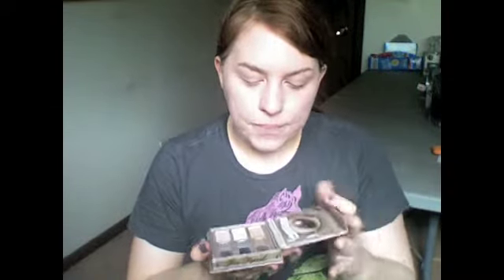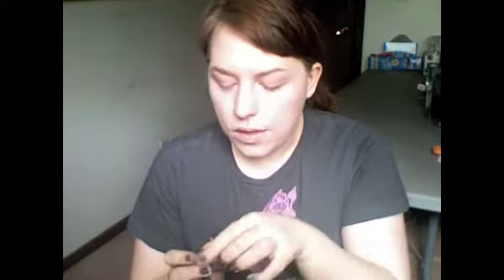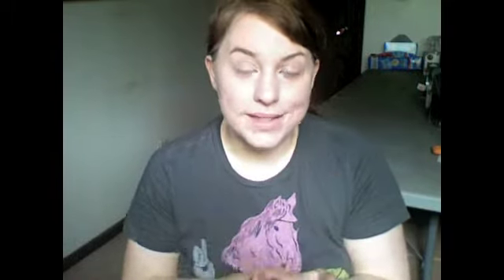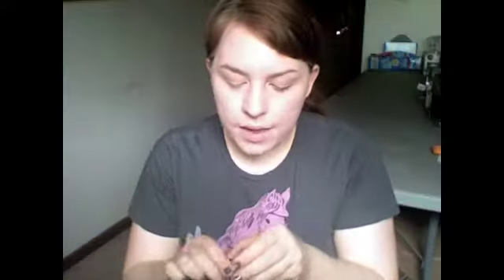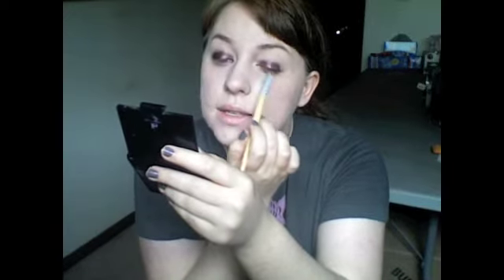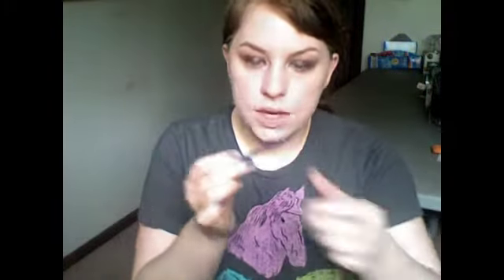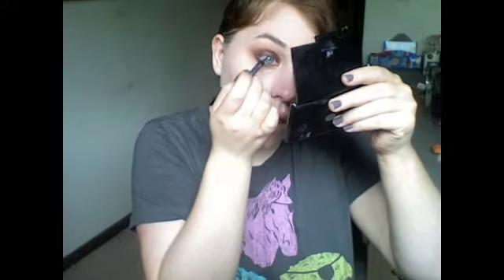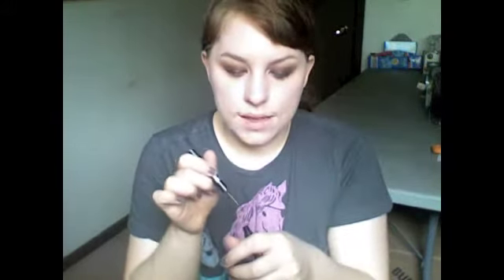Harlot Tutorial (Burnt Orange-Burgundy Look)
This tutorial is inspired by a look I did when I first made Harlot eyeshadow. I posted it on my Facebook and a lot of you enjoyed it. Make sure to pick up the Frankly, Scarlett collection soon, as I will not be restocking the items after the end of May!

As always, every product I use is vegan to the best of my knowledge! Using 100% vegan products is very important to me!

Pumpkin and Poppy Products Used:
Rhett eyeliner (discontinued-will be reformulated for permanent line sans glitter)
Harlot eyeshadow (Frankly, Scarlett...will be permenent)
Georgia's Burning eyeshadow (Frankly, Scarlett)
Melanie (Frankly, Scarlett...will be permanent)
Bohemian eyeshadow (Au Naturel Neutral collection)
Tara Moisturizing bronzer (Frankly, Scarlett...will be permanent)

Other Products:
Foundation-Gabriel Moisturizing Foundation Soft Beige
Setting Powder- Pumpkin and Poppy Full Coverage Mineral Foundation-Linen (shade is a mix of creamy peach and rice paper, to be released soon!)
Too Faced Chinchilla eyeshadow
Too Faced Coffeebean eyeshadow (brows)
Urban Decay 24/7 Waterproof Liquid Liner Perversion
Urban Decay 24/7 Pencil Liner Perversion
Morgana's Cryptoria Lipstick, Bee's Knees

FTC: All products used were made through my company, Pumpkin and Poppy Cosmetics. I would never recommend products that I didn't love and use myself!